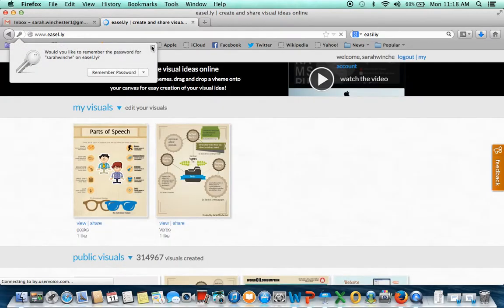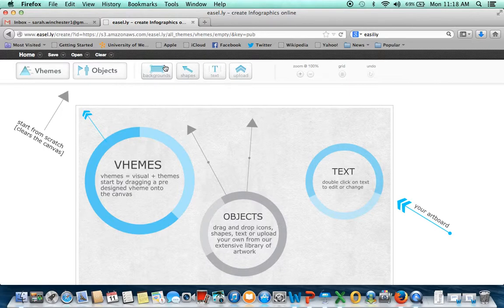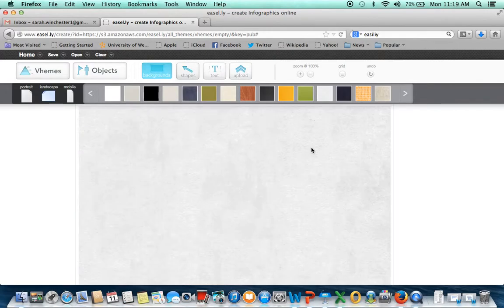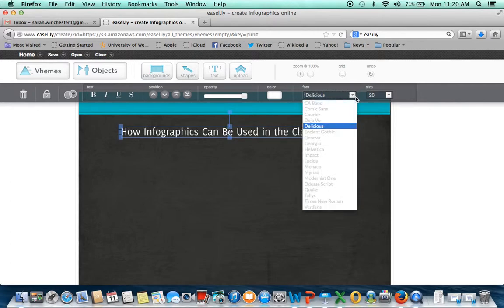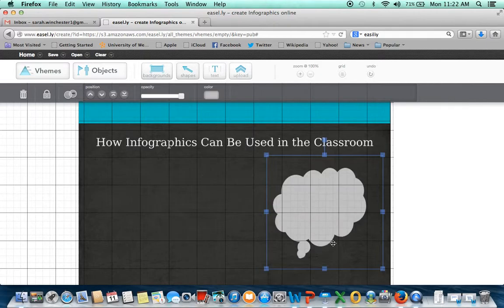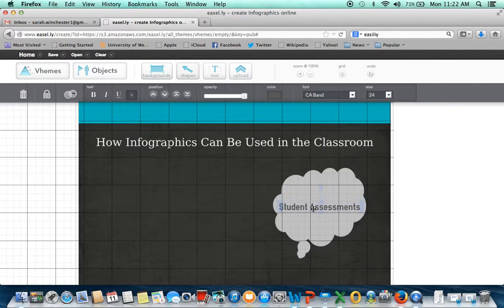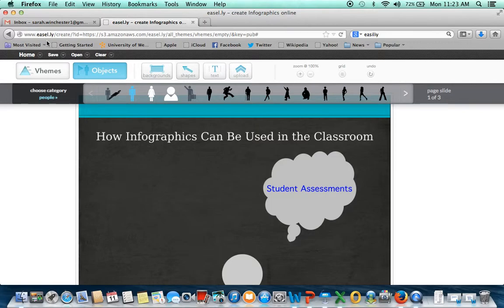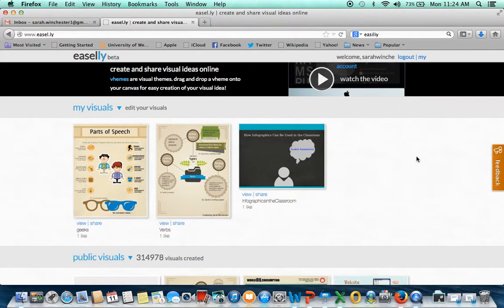Easel.ly Basic Tutorial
This is a tutorial for Easel.ly, a web app to make infographics, as a part of my online infographic workshop for a project.